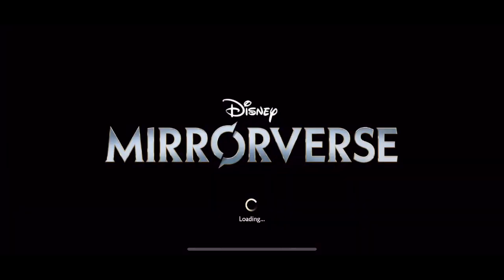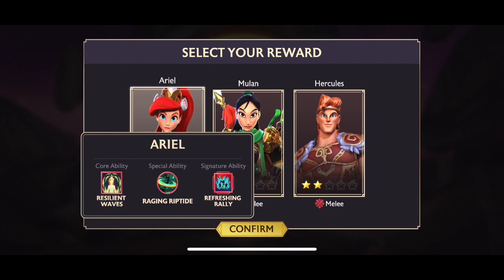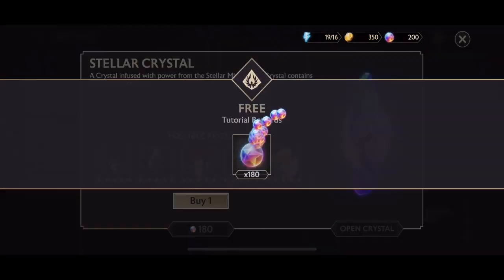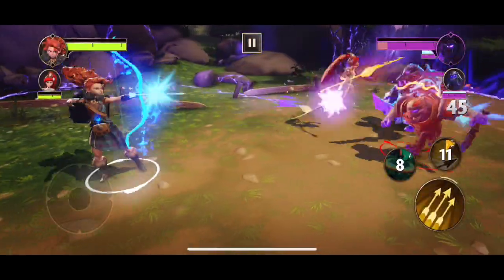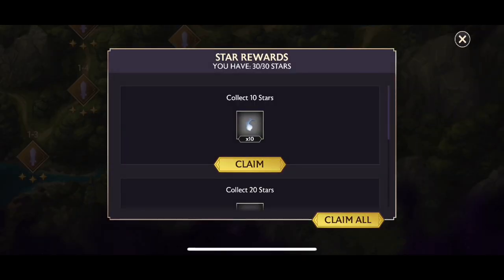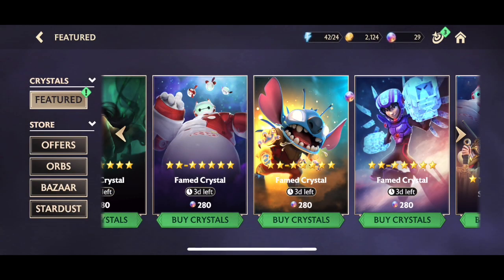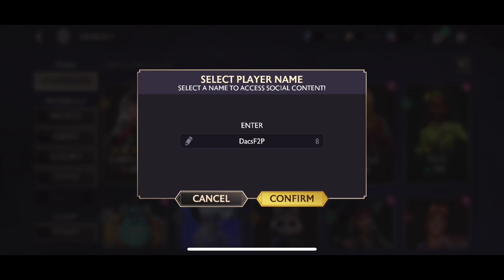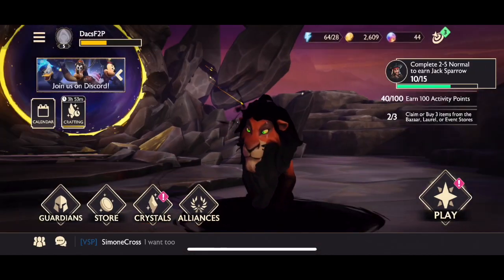Free To Play Playthrough - Episode 1 - Insane CEO Crystal Luck! - Disney Mirrorverse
In this video I'll be starting my F2P account! and wow what a start this was!